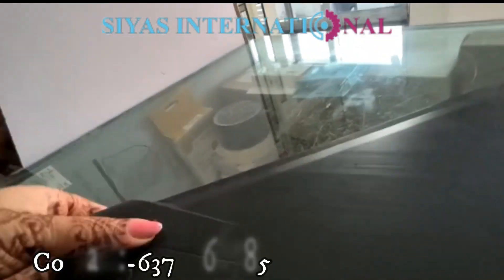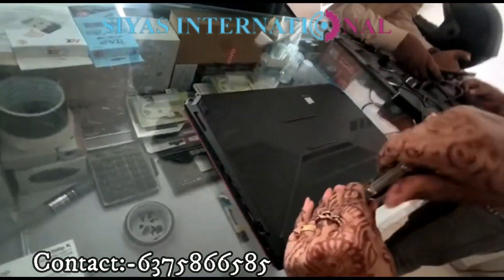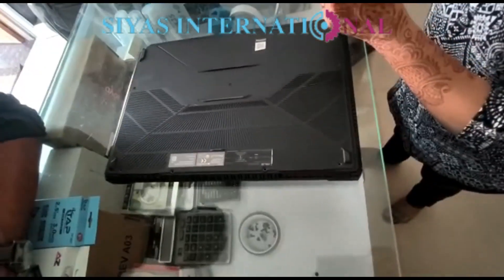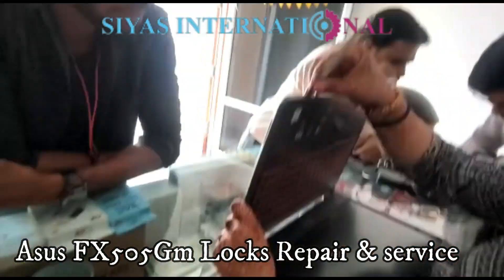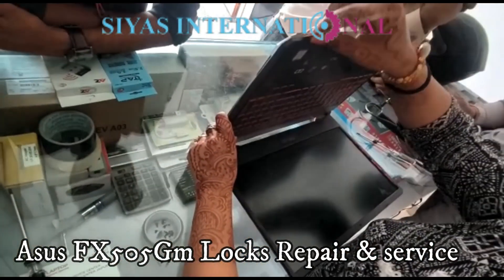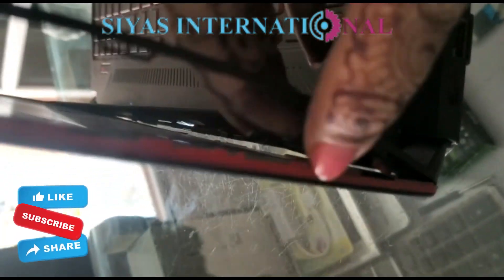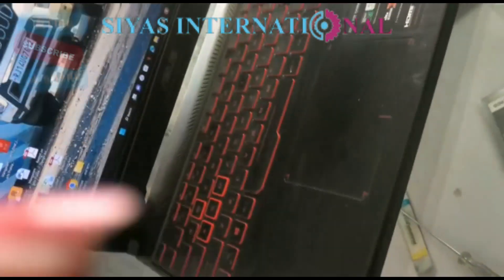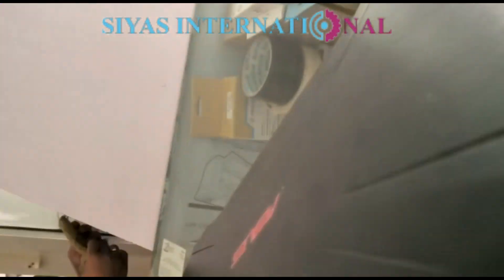How to Lock Repair & service Asus FX505Gm Gaming || Asus LAPTOP repair shop in jaipur 6375866585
Lock Repair Asus (FX505Gm) Gaming  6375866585

Siya's international